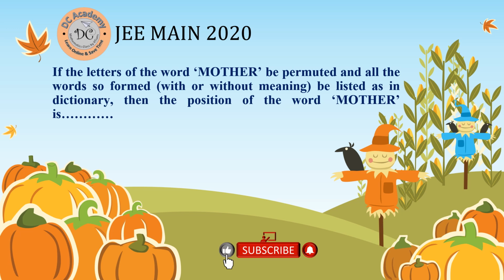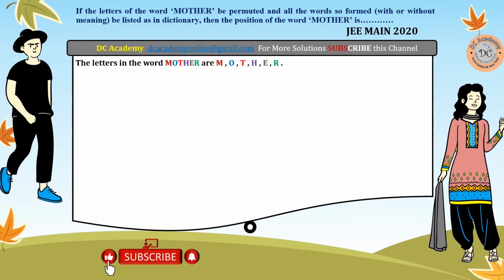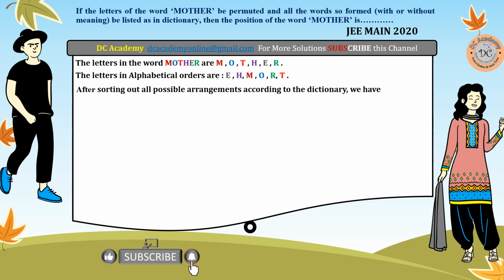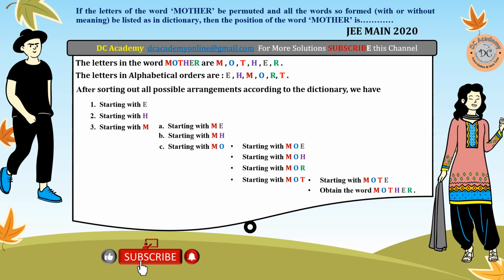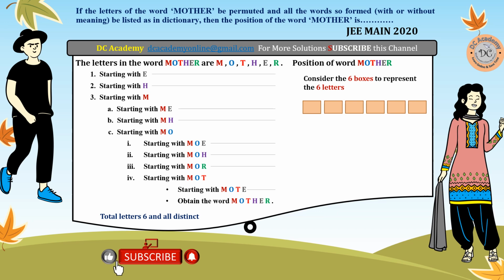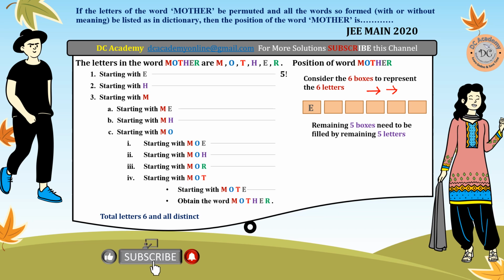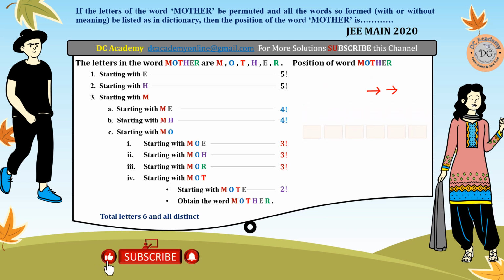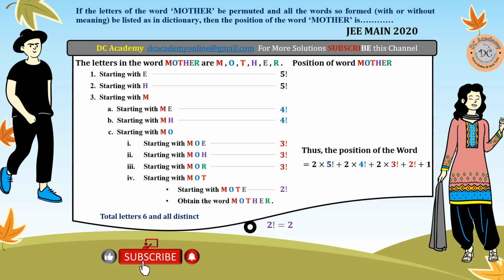JEE Main 2020 : If the letters of the word ‘MOTHER’ be permuted and all the words so formed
If the letters of the word ‘MOTHER’ be permuted and all the words so formed (with or without meaning) be listed as in dictionary, then the position of the word ‘MOTHER’ is… [JEE Main 2020]